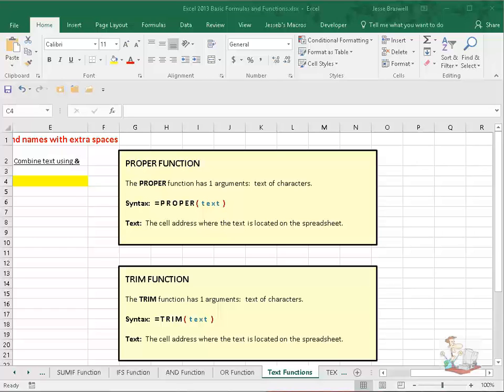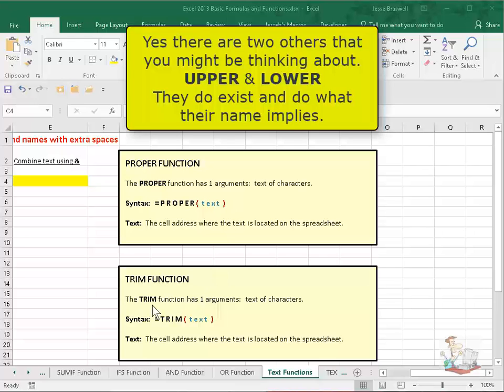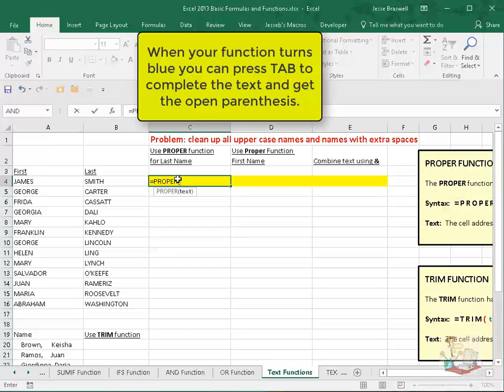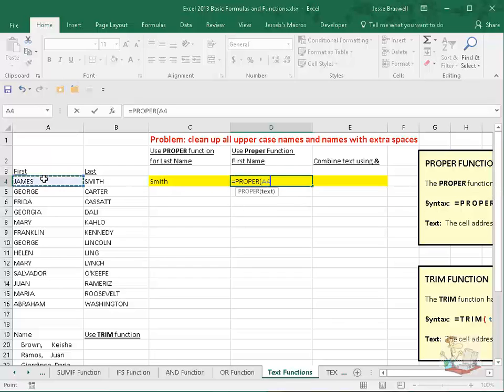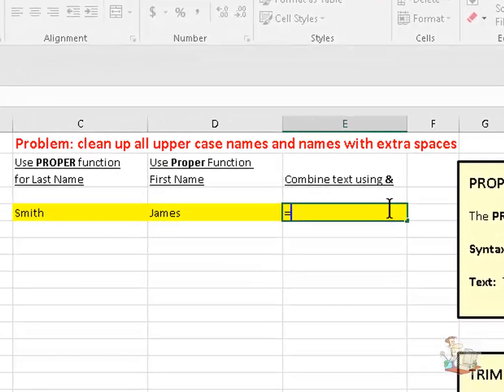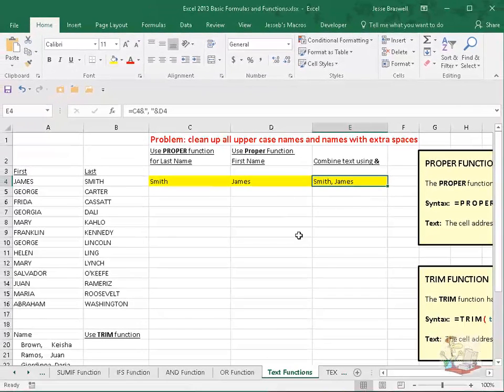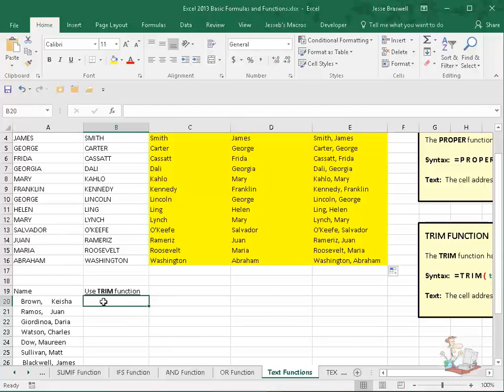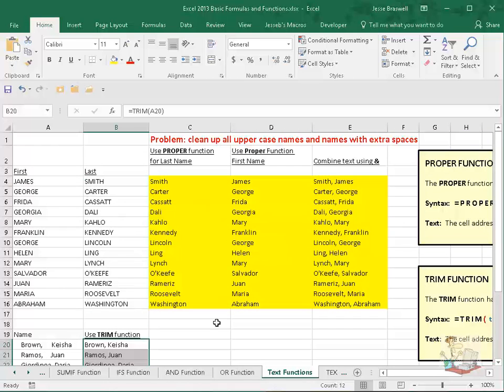Office App Excel Proper & Trim functions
All jesseb videos are 3 minutes in length generally. To help you learn the feature you need as quick as possible. Manage text within Excel by using the PROPER & TRIM functions.